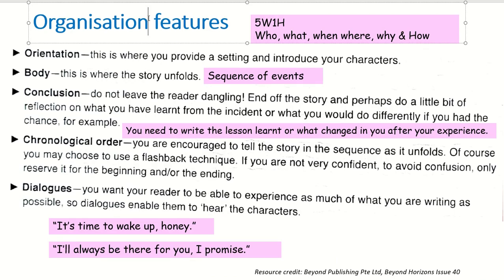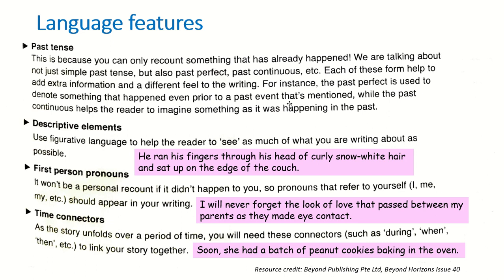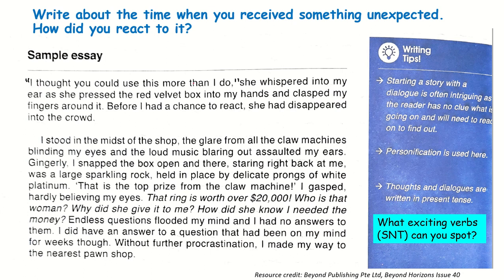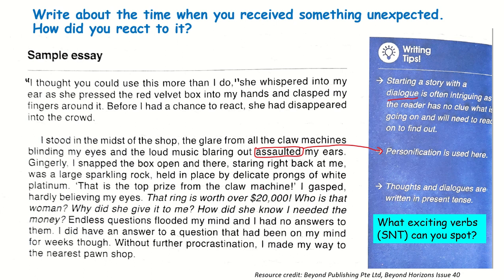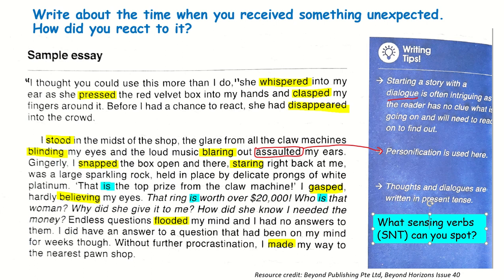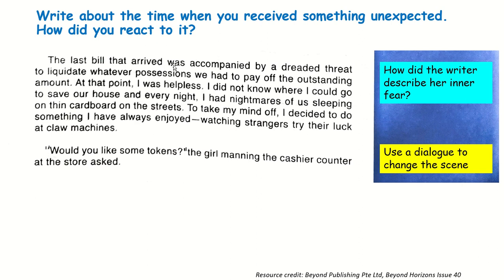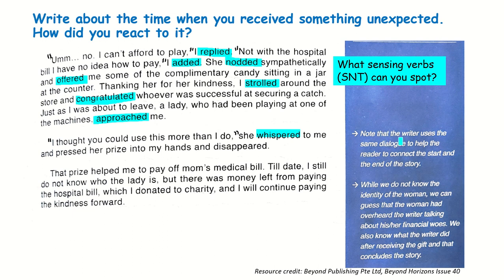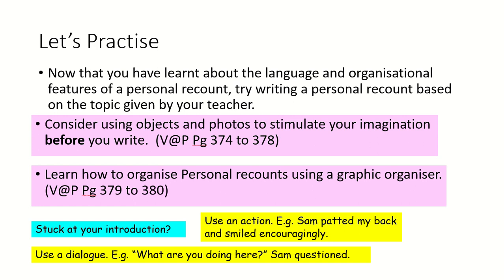Personal Recount of An Unexpected Gift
A video lesson on the features of a personal recount and writing tips
Resource credit: Beyond Publishing Pte Ltd, Beyond Horizons Issue 40